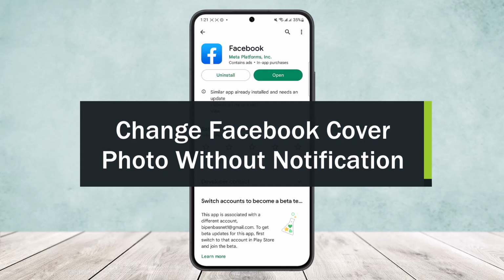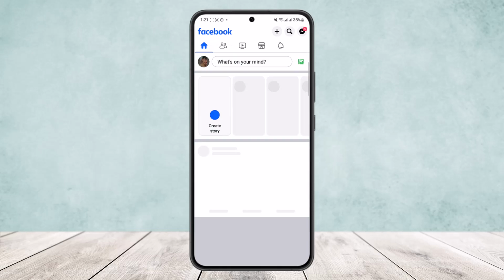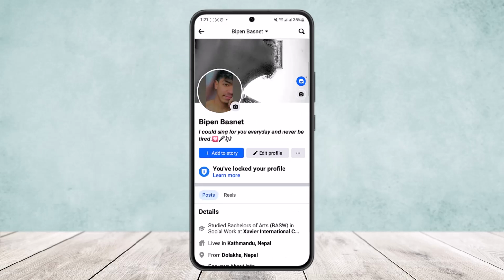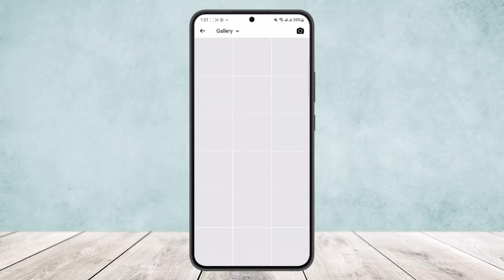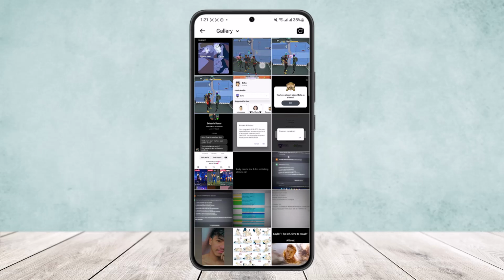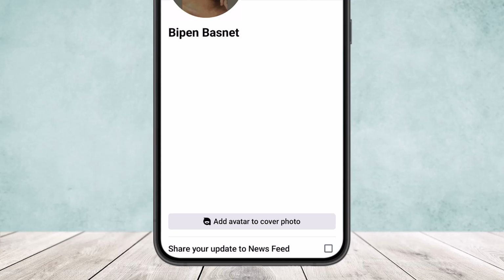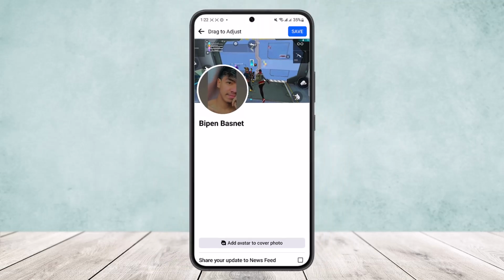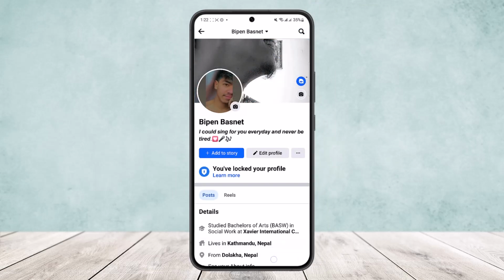Change Facebook Cover Photo Without Notification !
In this tutorial video, I will simply show you how to change Facebook cover photo without notification. So just make sure to watch this video till the end.

~ Video Chapters:
0:00 Introduction
0:10 Change Cover Without Notification
1:00 Outro